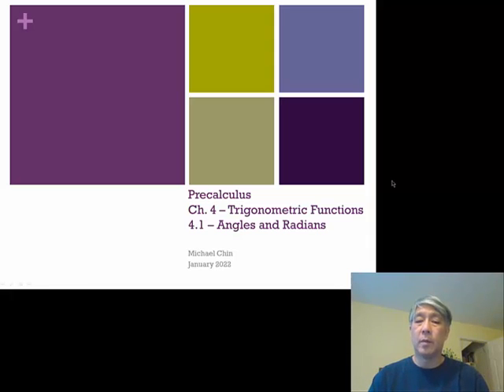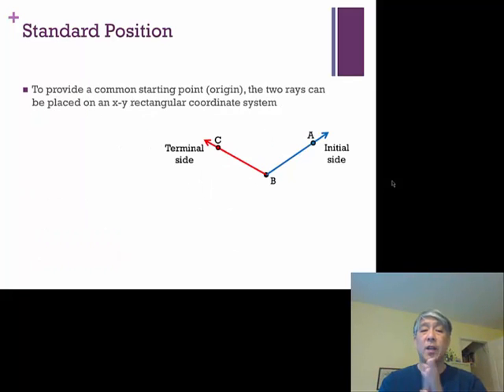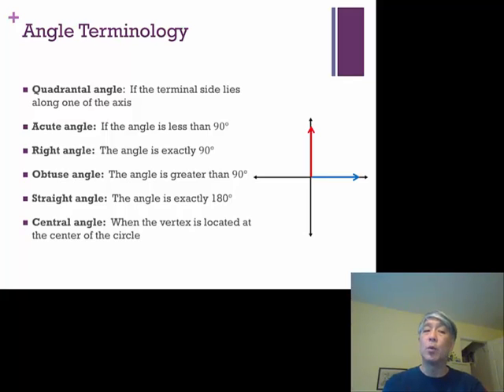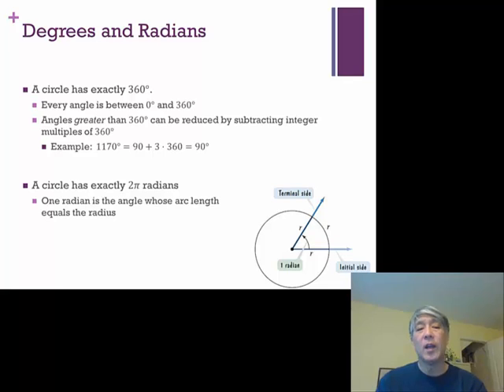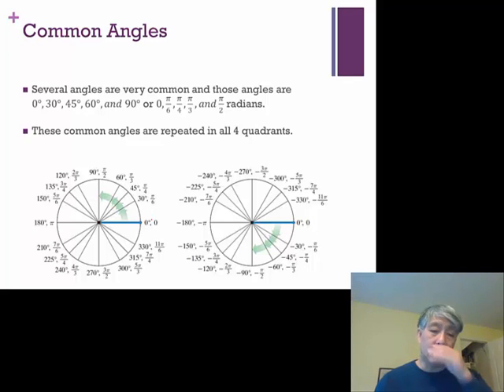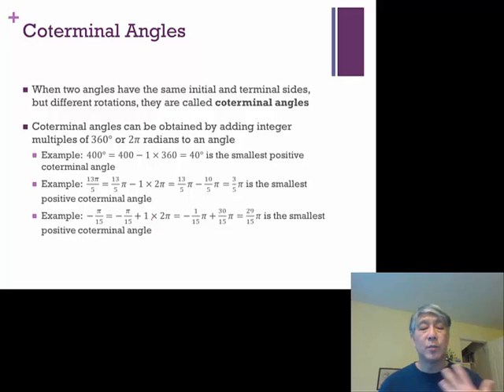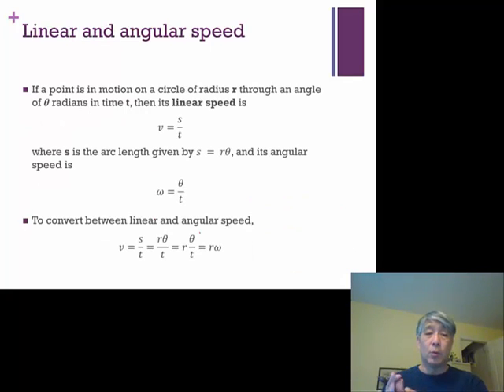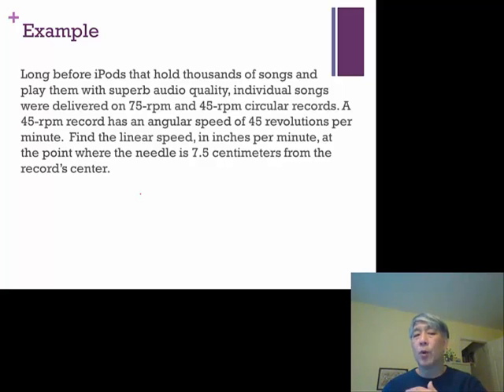2022 Precalc 4 1 - Angles, Degrees, and Radians